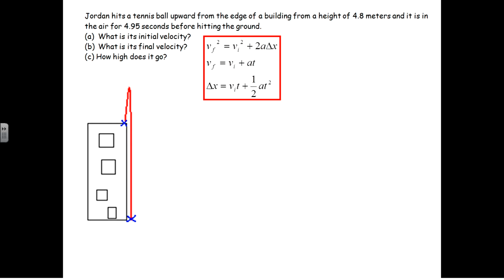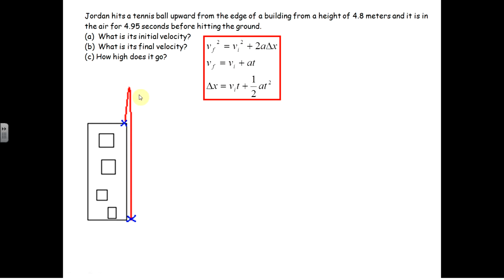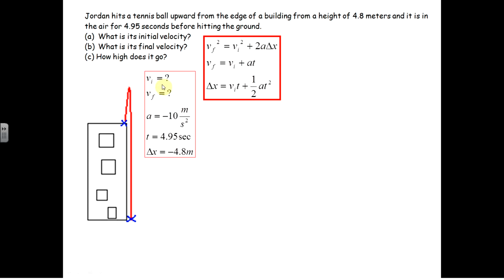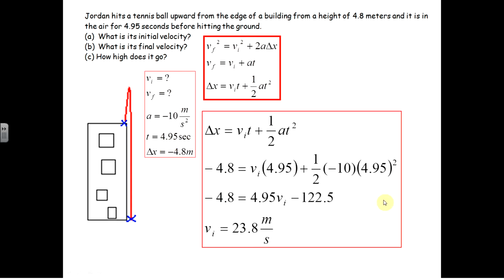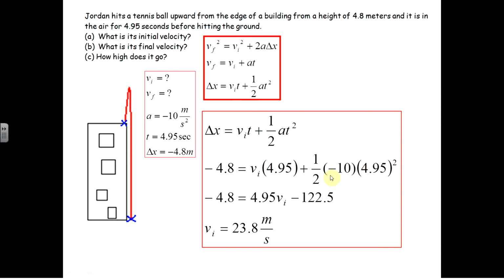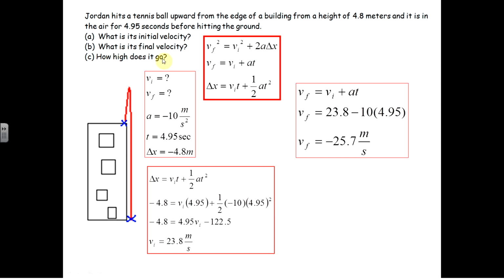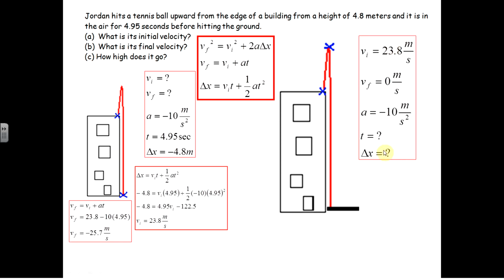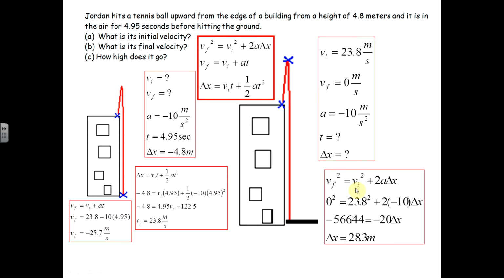Pretest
#15 on the pre-test: Note that the picture is NOT to scale!